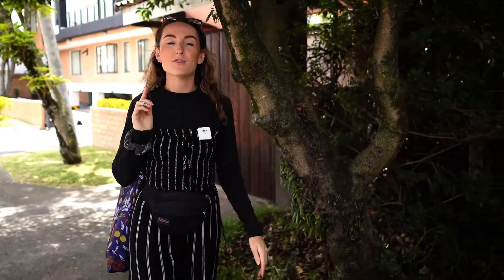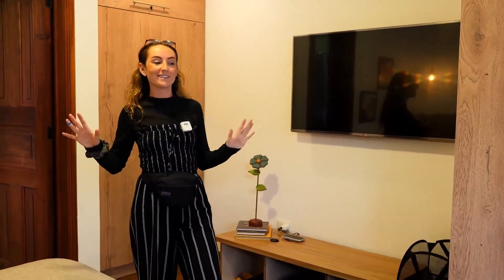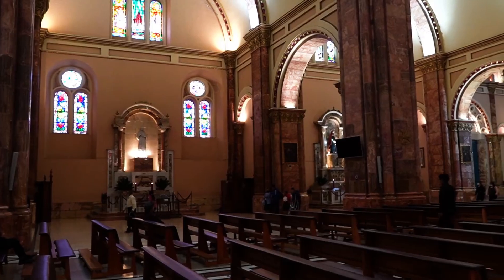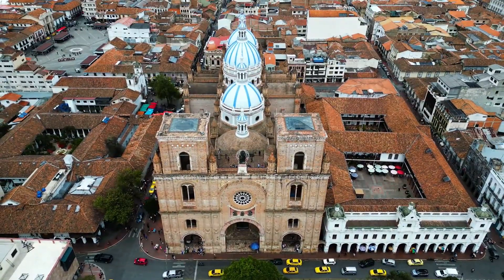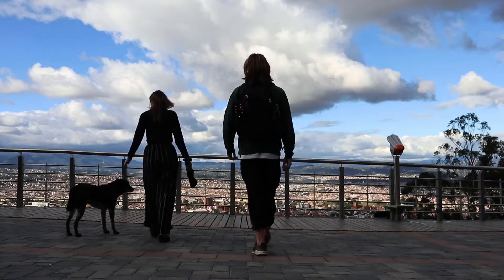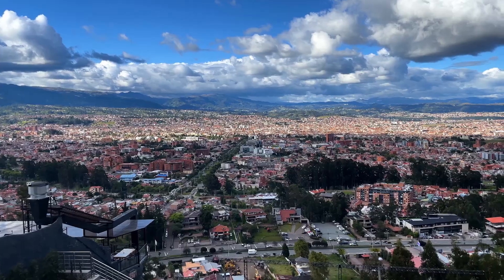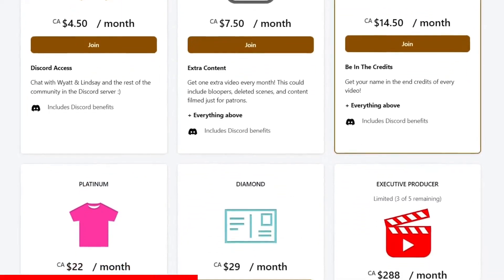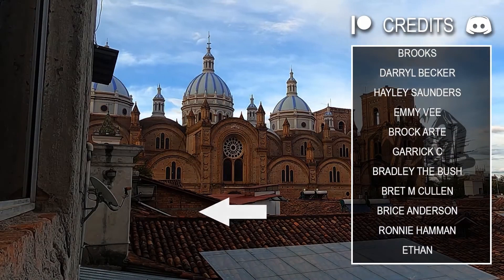Living For $250 A Week In Cuenca, Ecuador! (Travel Guide)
This week we take you on a tour of our Airbnb in the beautiful city of Cuenca Ecuador! Once you see what $250 a week can get you here, we go on an adventure around the city - hitting great tourist spots and sharing the costs of the day!

Originally Filmed: 03/01/23

Executive Producers:
Taylor Bradford
FxTraderTim

Chapters:
0:00 Intro
0:52 Airbnb Tour
2:33 Cuenca Cathedral
4:08 Limpia
5:04 Almuerzo
6:24 Magic Flower Drink
7:29 Turi View Point
8:30 The Sketchiest Thing Lindsay Has Ever Done
10:10 Outro